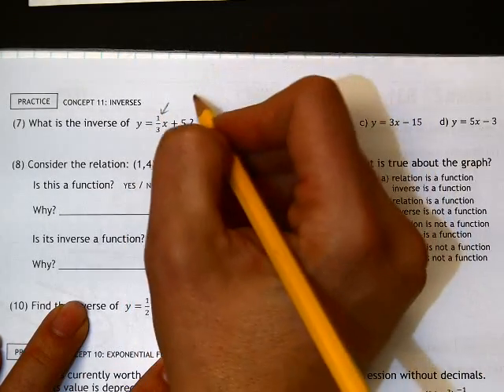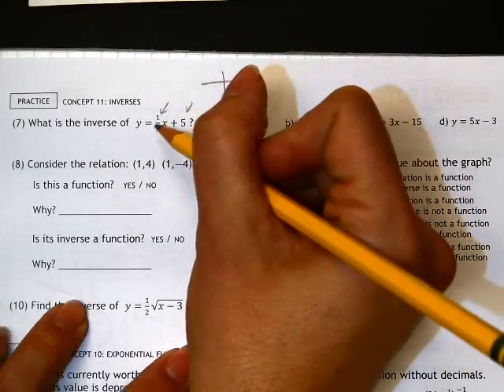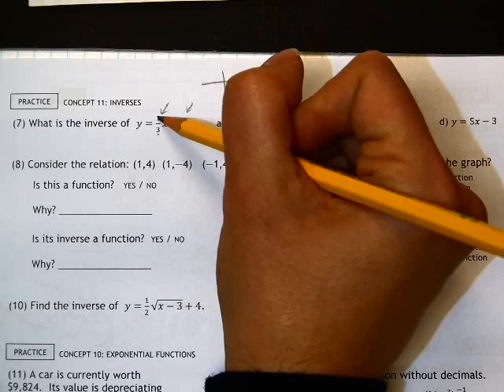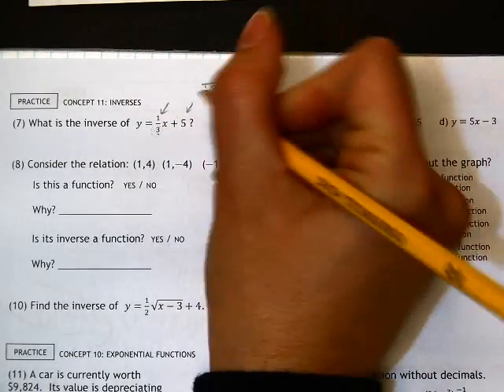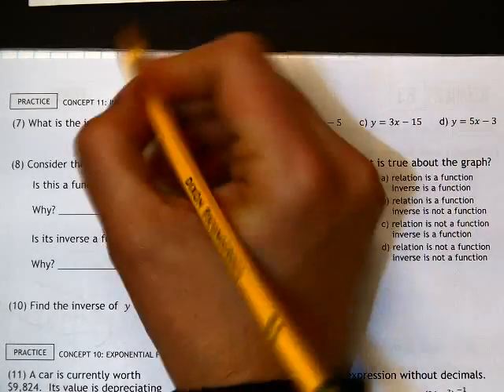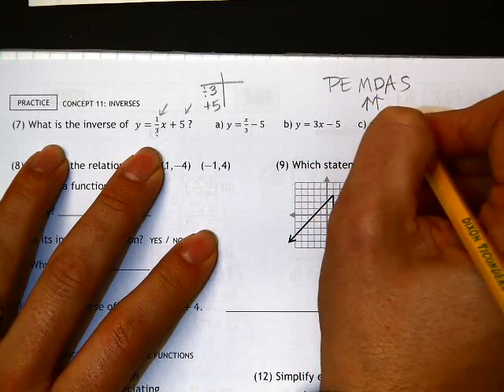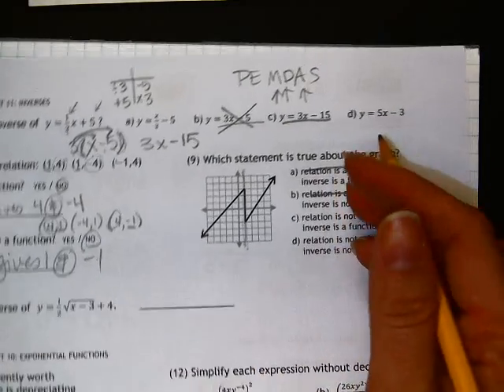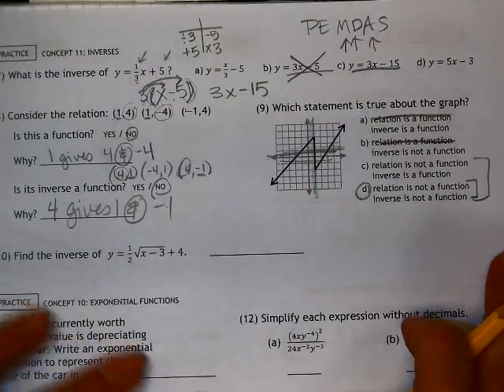18 3 Concept 11 Inverses